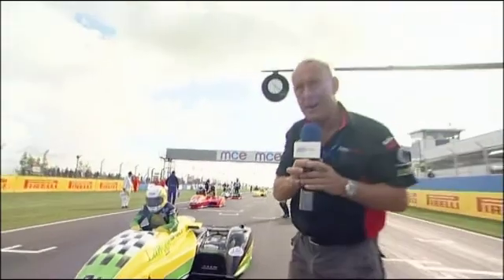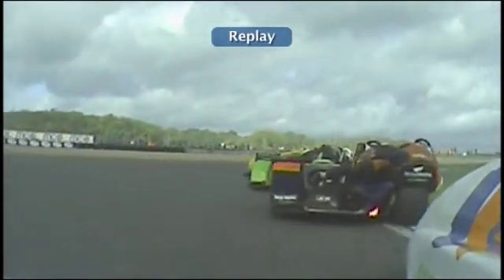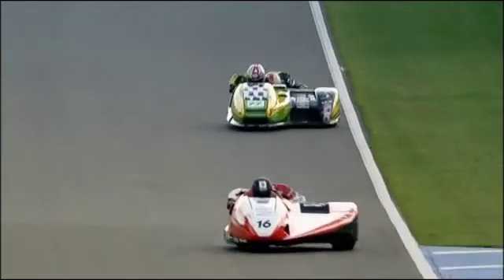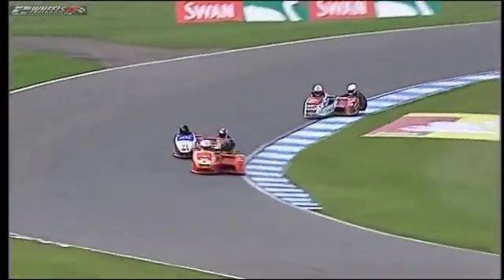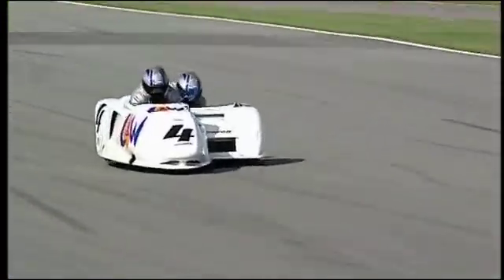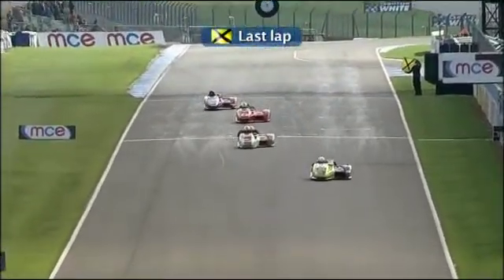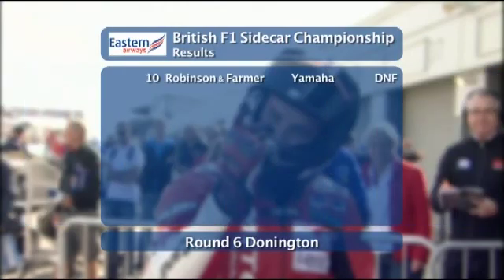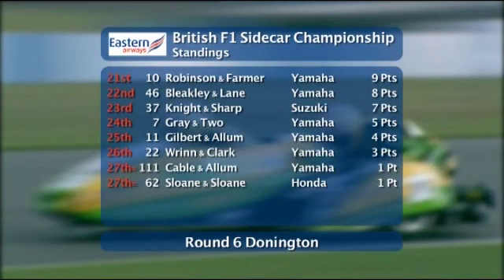Eastern Airways British F1 Sidecars - Round 6 - Part 3 - 2011